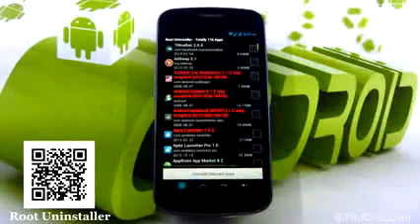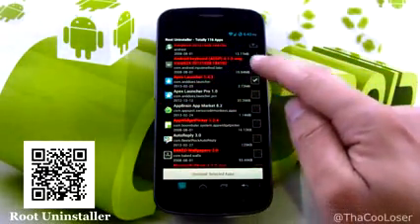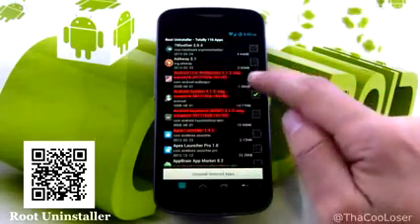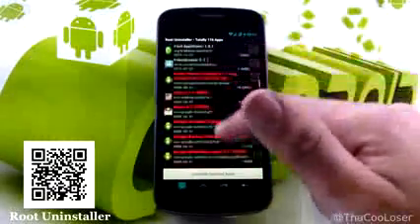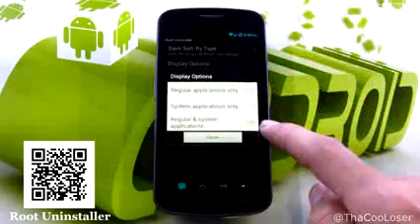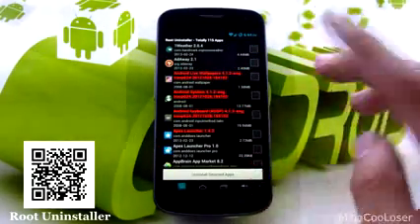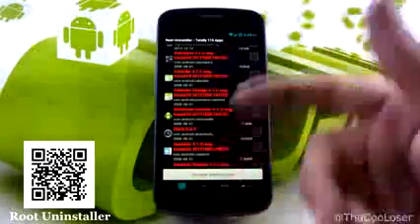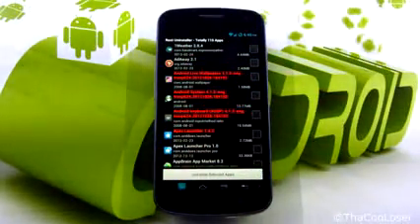Root Uninstaller - My All Time Favorite - Must Have APPS on Android